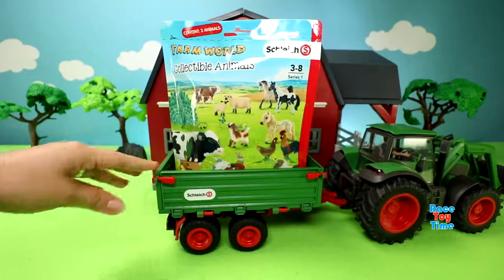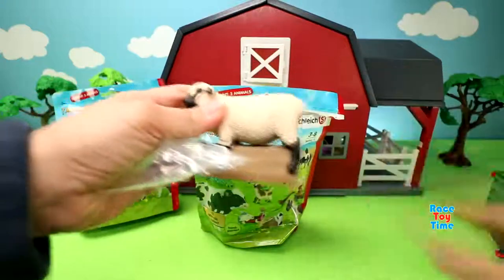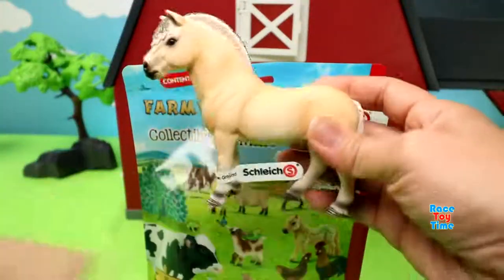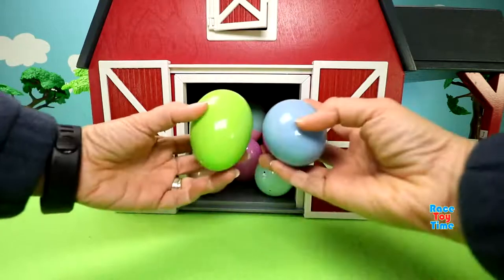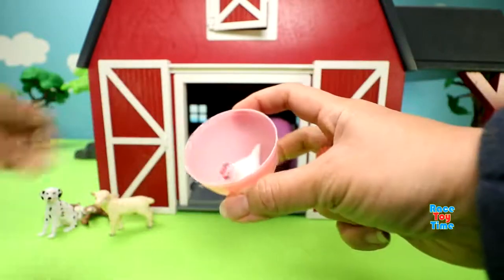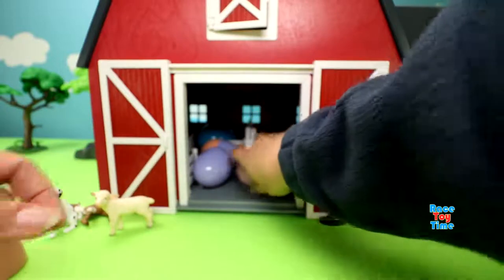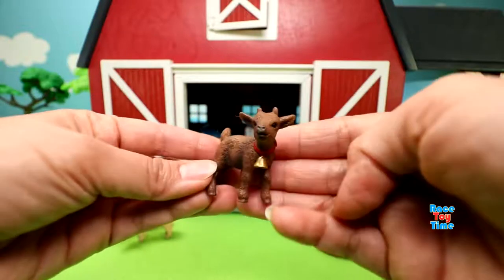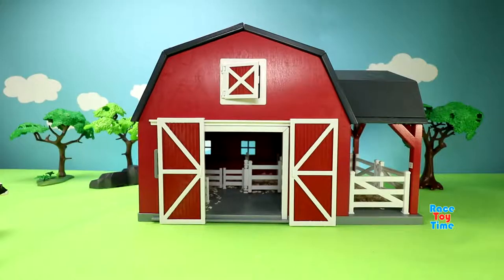Fazendinha racetoytime br - diversão Surpresas Animais Brinquedos Para Crianças